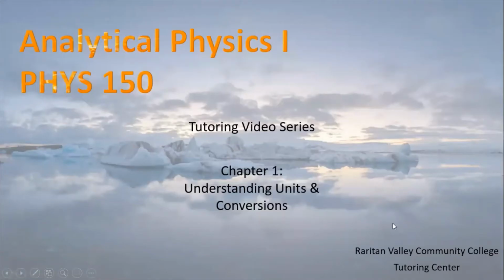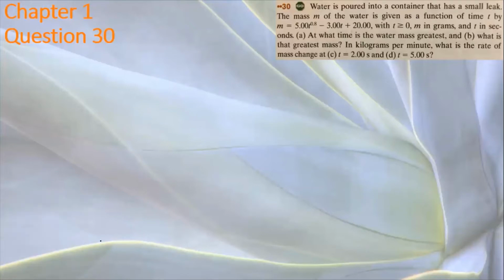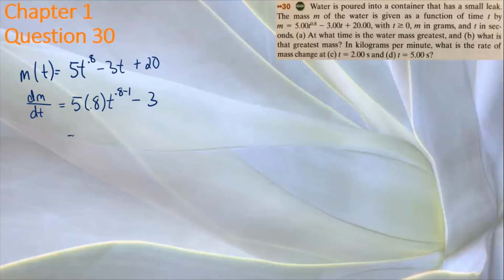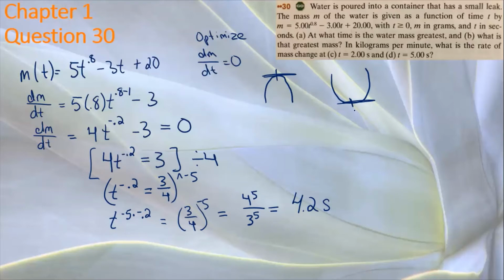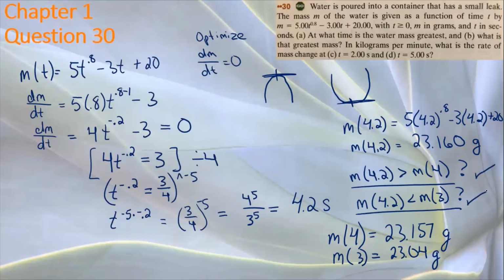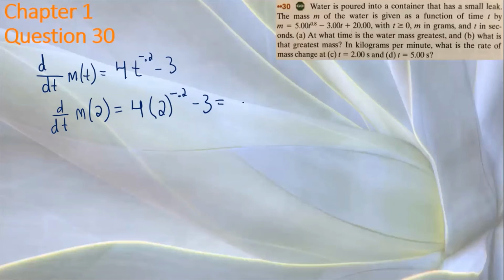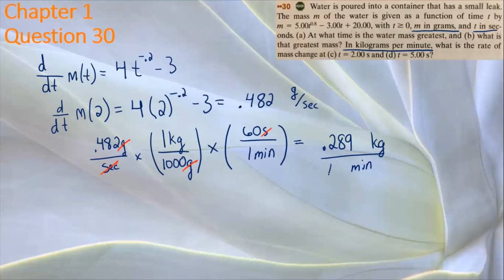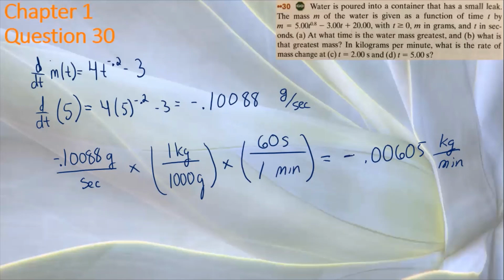Physics Understanding Limits and Derivatives Ch1 part 3